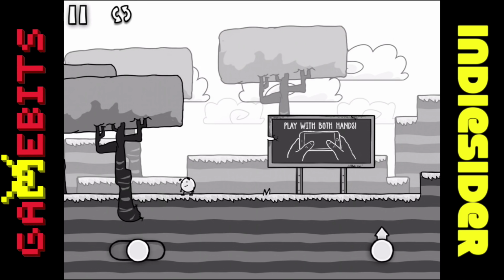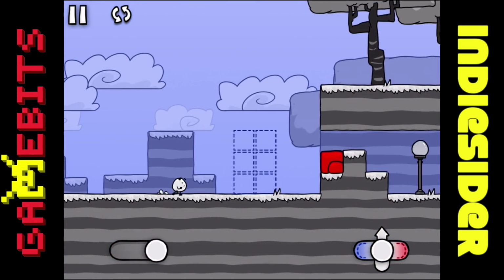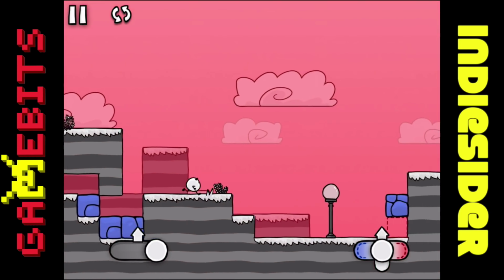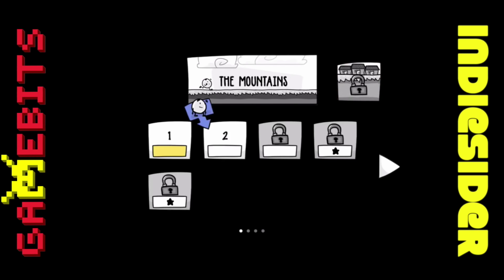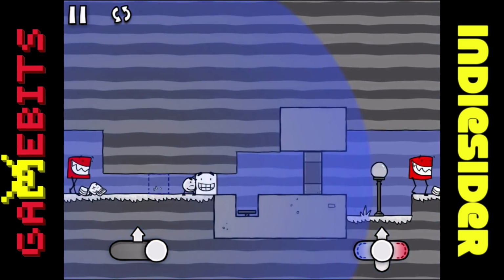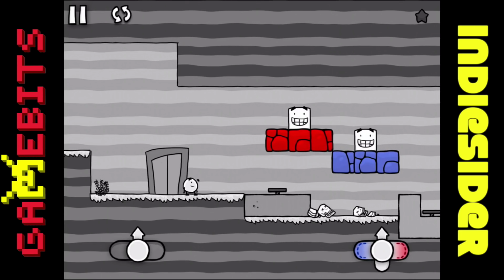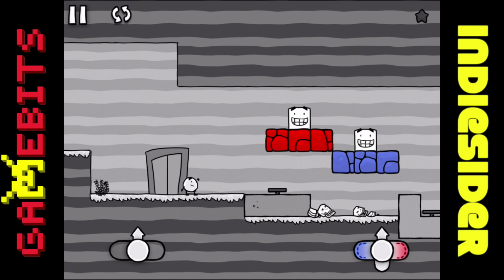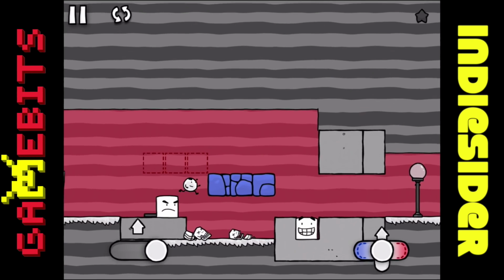IndieSider #31: Super Happy Fun Block by Ethan Benanav — developer interview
Super Happy Fun Block is a puzzle-platformer for iOS in which Ball makes colored blocks appear or disappear to rescue stars. In this interview, developer Ethan Benanav of Molten Tomato discusses what he learned working at Zynga that he brought to his indie game studio; the 2D engines he used to create Super Happy Fun Block; the dangers and elegance of writing code without source control; and making his game more accessible.

IndieSider combines Let's Plays with developer interviews for an inside look at the latest indie games. New episodes air every other Wednesday and can be found